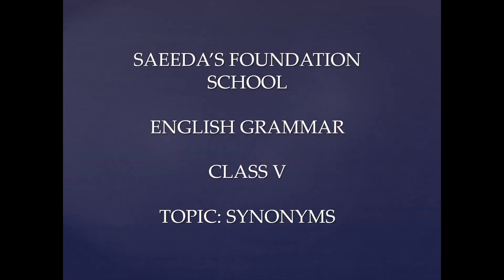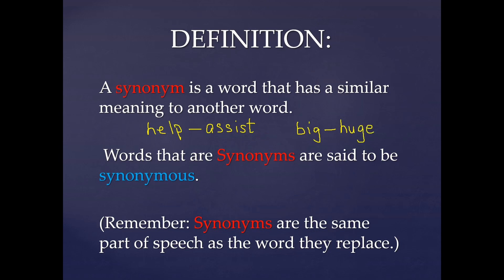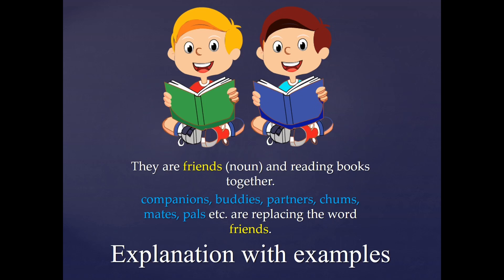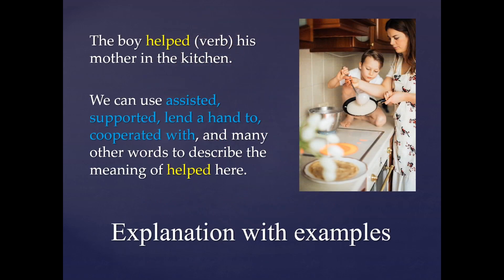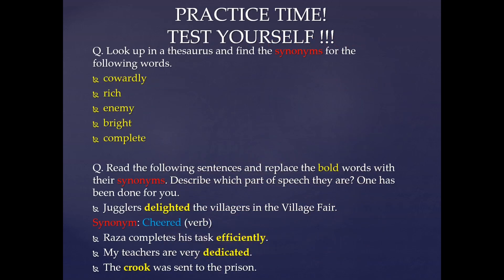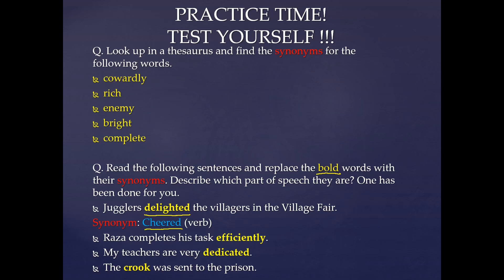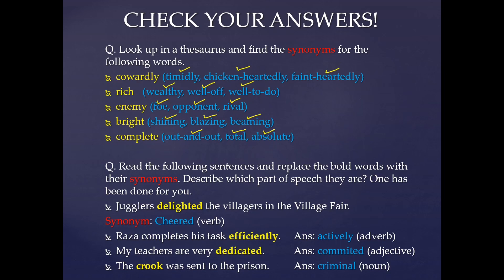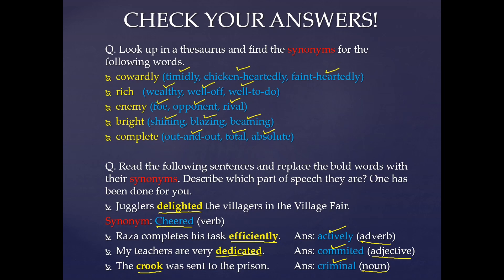English grammar synonyms | (Class 5)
Saeeda’s Foundation School